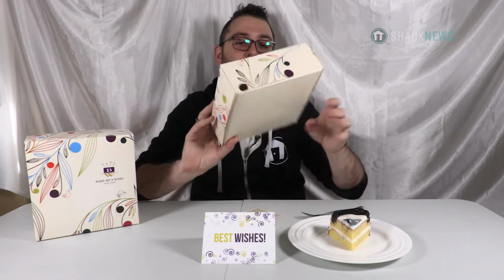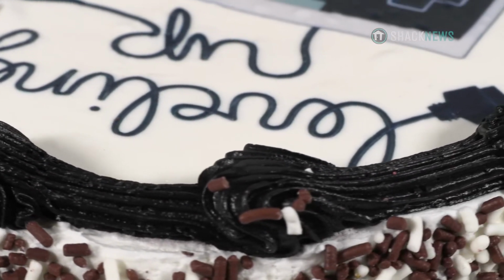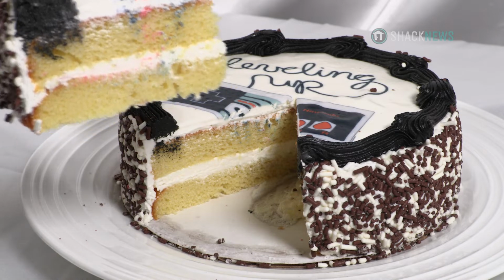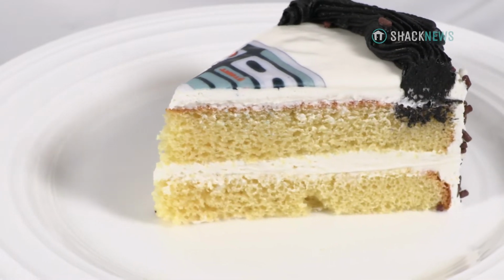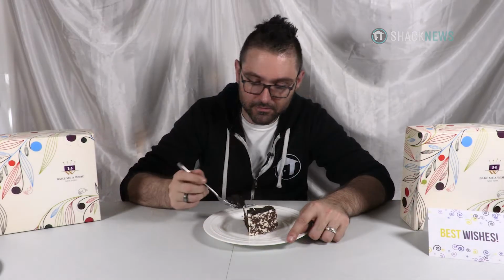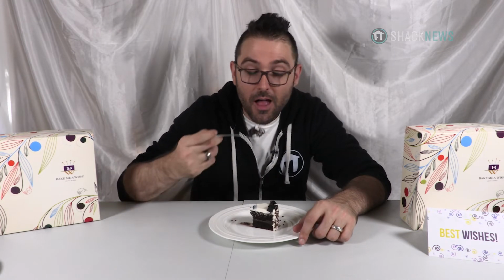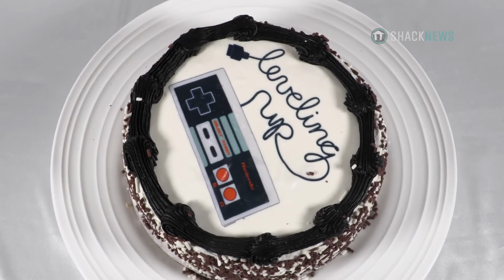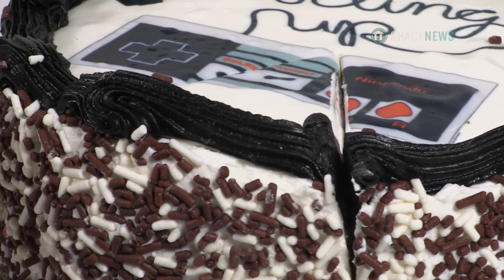Unboxing & Review: Bake Me A Wish! Nintendo Cakes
BakeMeAWish.com

Take their special day to the next level! All gamers would appreciate this rich cake with your choice of flavor (vanilla, chocolate, red velvet or strawberry), vanilla icing and an edible image of a vintage Nintendo controller. Each heartfelt gift will arrive in a festive box with a greeting card you can personalize.